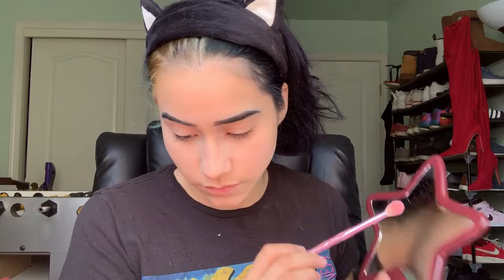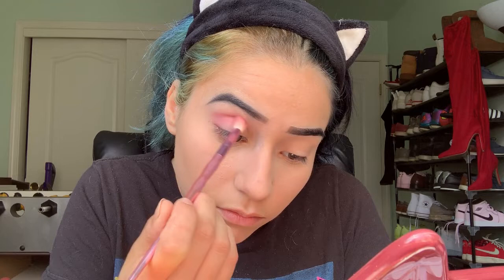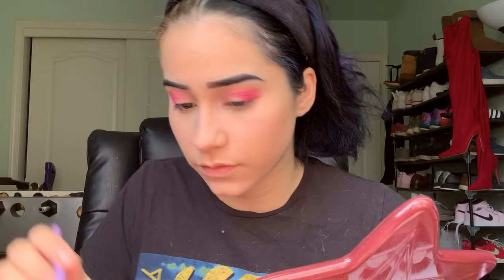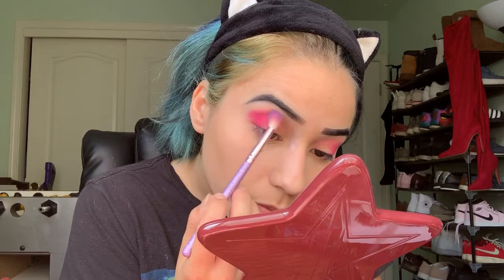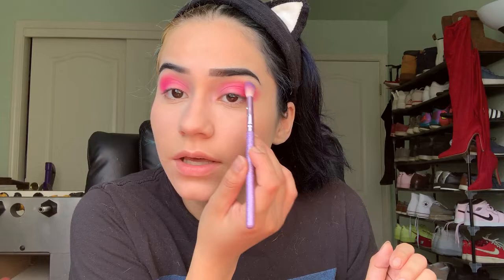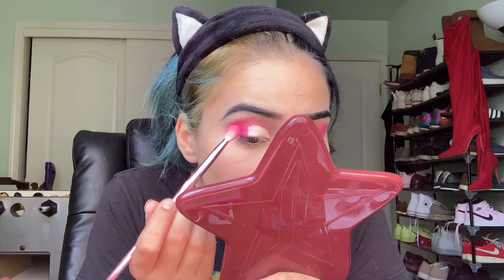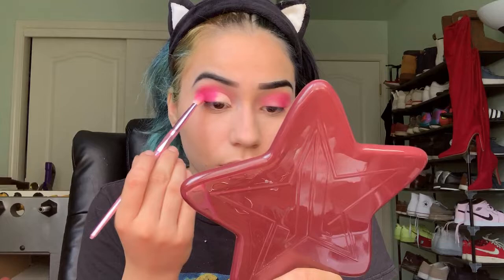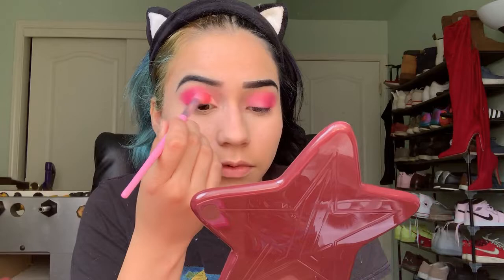Cut Crease Tutorial - Jawbreaker Palette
HEY EVERYONE! In this video I will be showing you how to do a cut crease. I used the one and only Jeffree Star's Jawbreaker Palette for this video. Hopefully you all enjoy and let me know if there's any tutorials you'd like me to make in the future :)